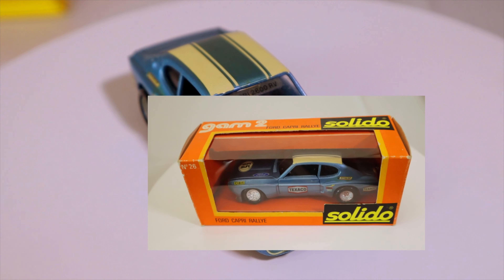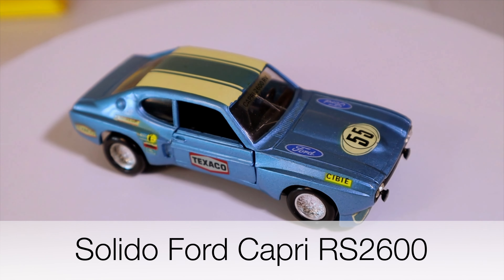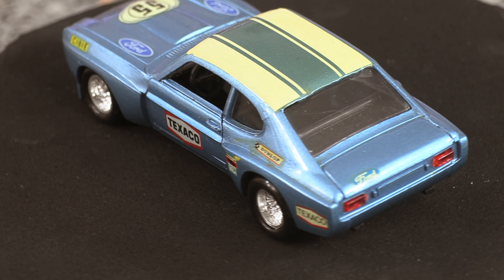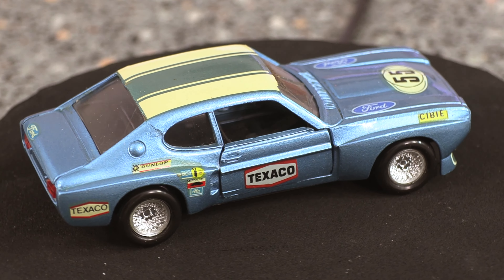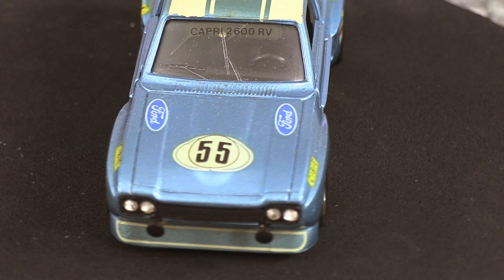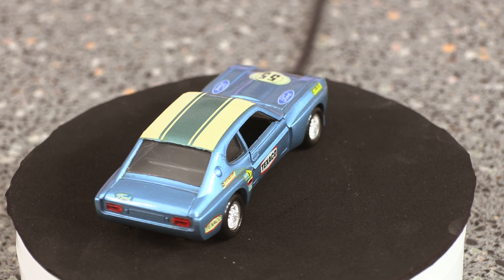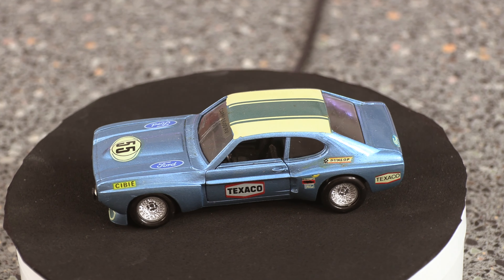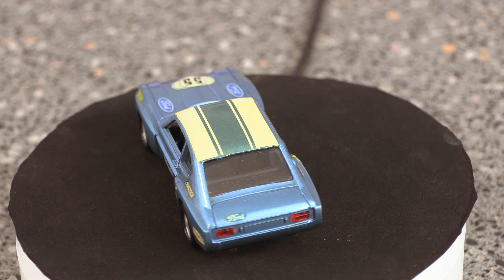Ford Capri RS2600 Light Blue By Solido 1970's | Diecast 1/43 Scale Ford Memorabilia #1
Hi folks welcome to today's video short Story, what I have for you is Ford RS Memorabilia from 1974, It's now becoming very rare the Ford Capri RS2600 Models made for the French market in 1970's, In the video I show you my Light Blue Ford Capri RS2600 with full details & prices also value today of these great diecast models by Solido  😀 Enjoy Laters 😀

Brand: Solido
Series: Capri RS2600
Vehicle Make: Ford
Vehicle Type: Car
Model: Solido
Theme: Fast Ford
Material: Metal, Plastic
Vehicle Year: 1974
 Ref Ford Capri Rallye 26
Year of Manufacture: 1974
Country/Region of Manufacture: France
Colour: Light Blue